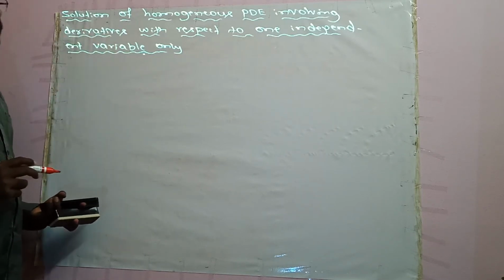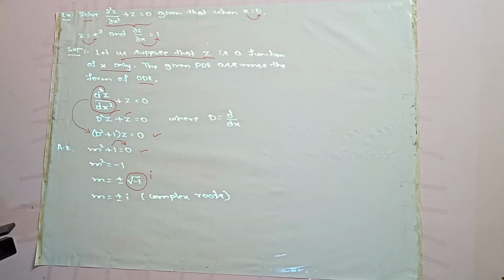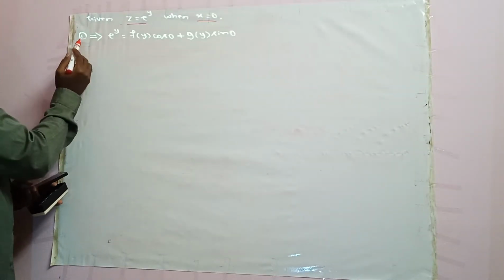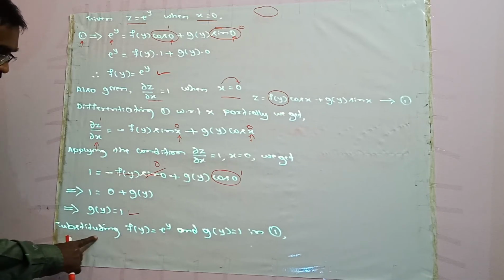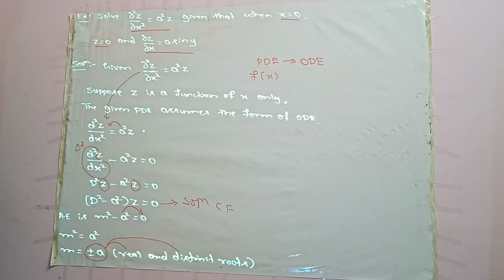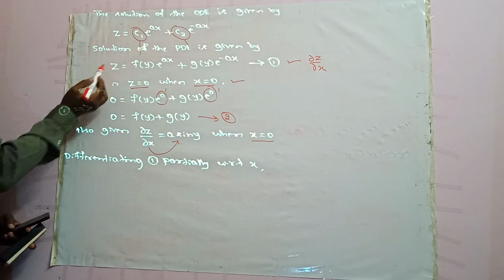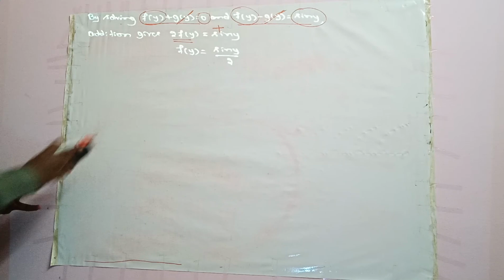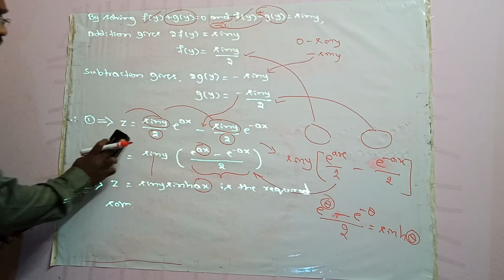Homogeneous PDEs involving derivative with respect to one independent variable only video 5, VVIT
Module 3: Partial Differential Equations - Homogeneous PDEs involving derivative with respect to one independent variable only, video lecture 5, Vijaya Vittala Institute Of Technology, Bangalore-77